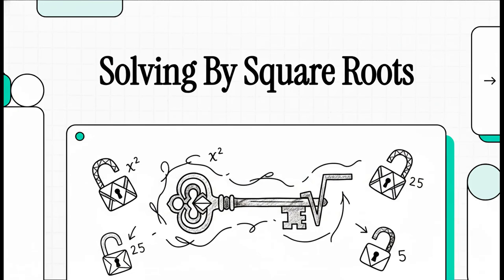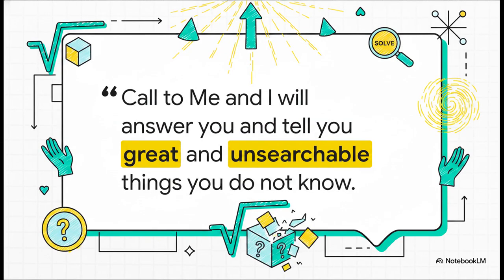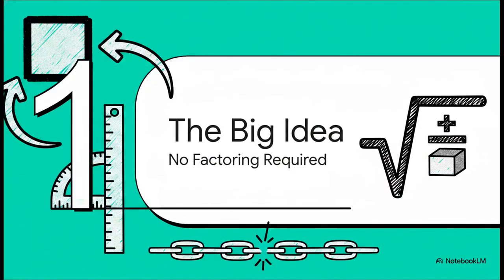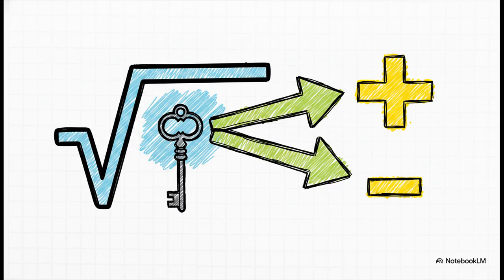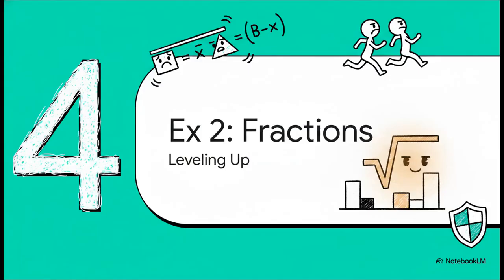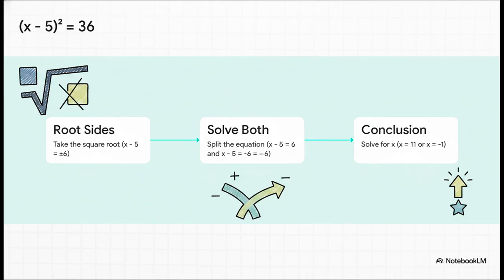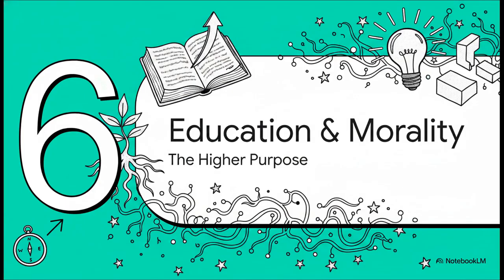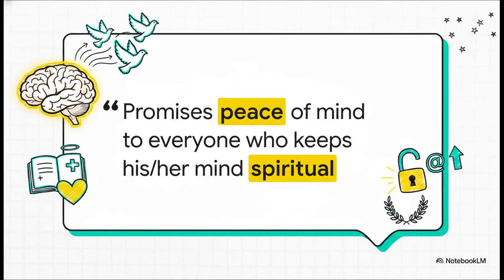Positive & Negative Correlation | Grade 8 Math Week 27 Day 2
Learn how to identify positive correlation, negative correlation, and no correlation in scatter plots in this Grade 8 math lesson. Master trend analysis and data interpretation skills used throughout statistics.

In today's Grade 8 Math Week 27 Day 2 lesson, students analyze scatter plots and determine how variables relate to one another.

Lesson Topics:
✔ Positive Correlation
✔ Negative Correlation
✔ No Correlation
✔ Scatter Plots
✔ Data Analysis

TEKS Alignment:
8.11(B)